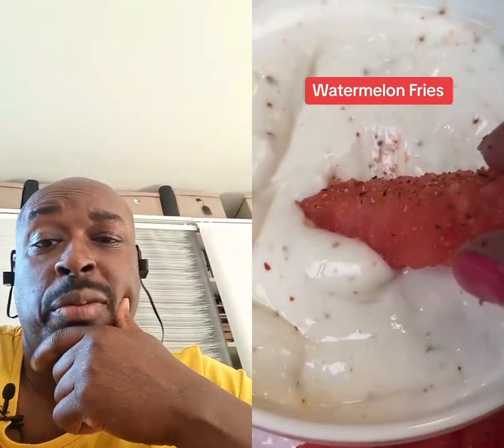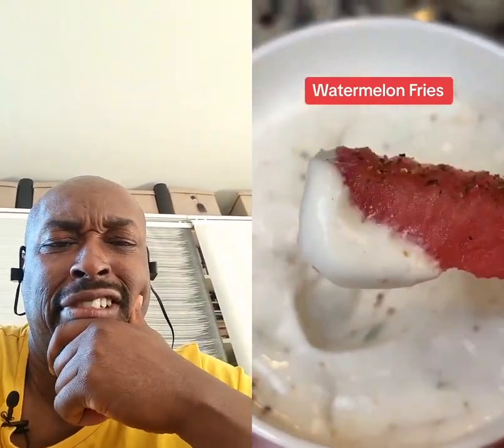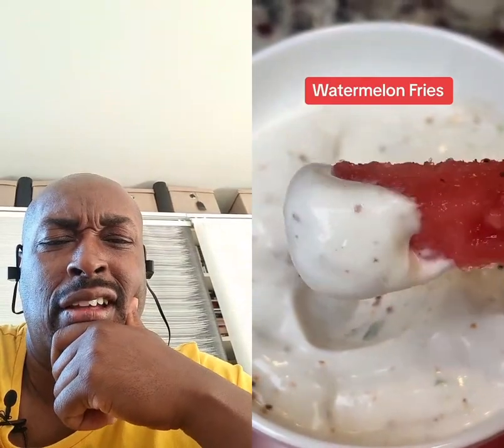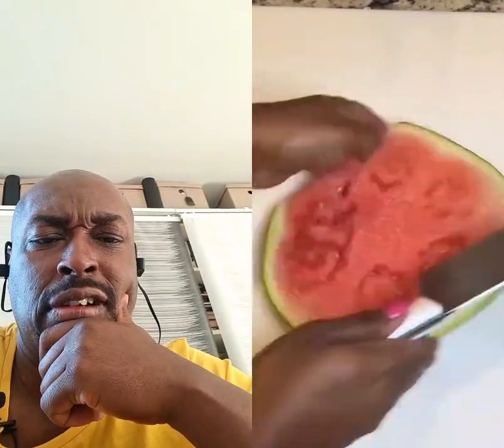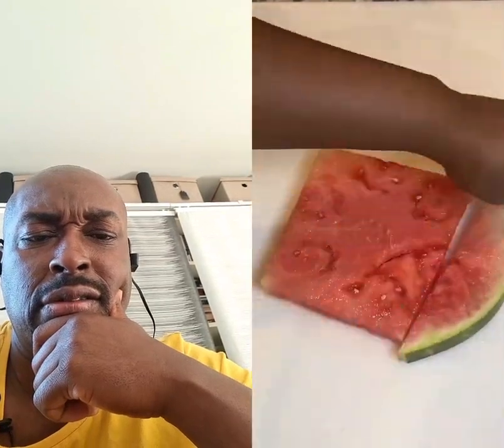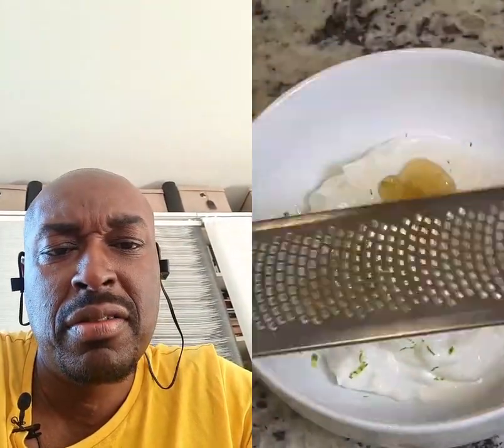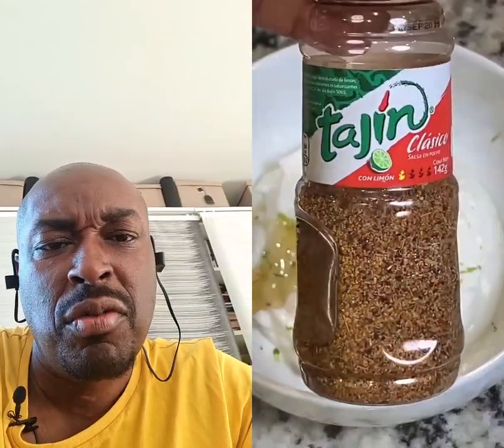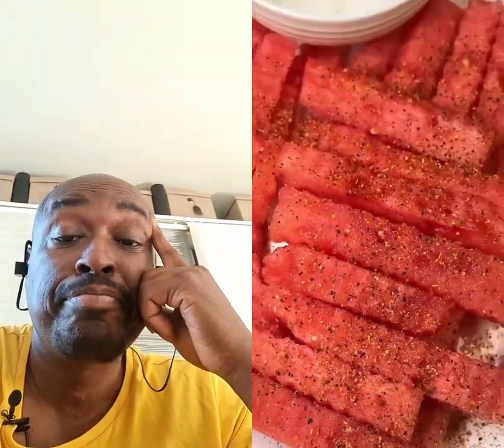Satisfy Your Sweet Cravings with Watermelon Fries: A Refreshing Twist!